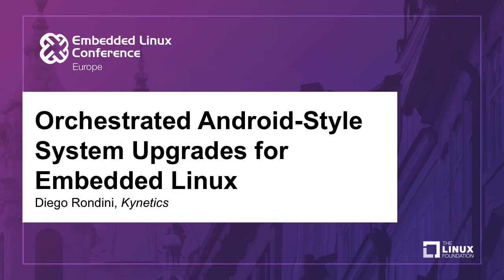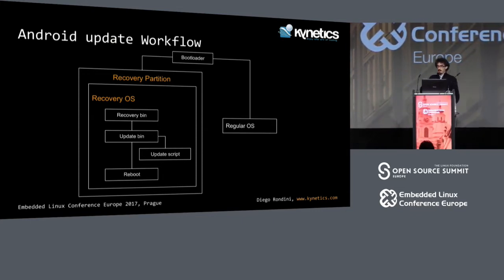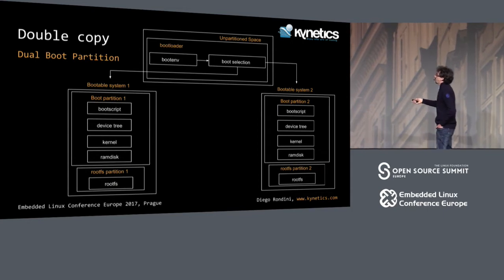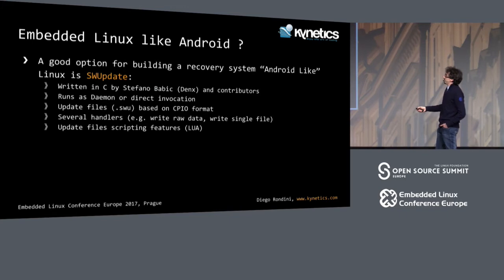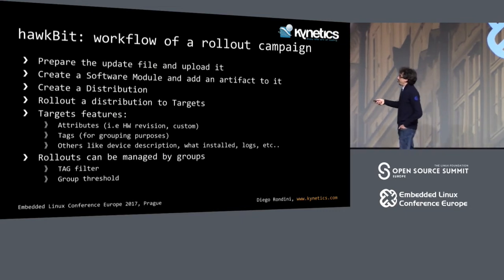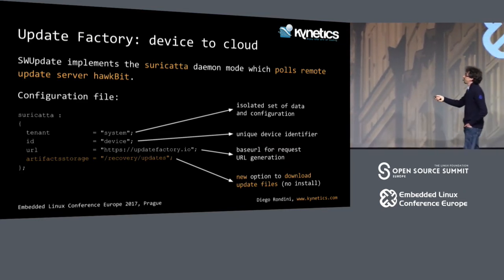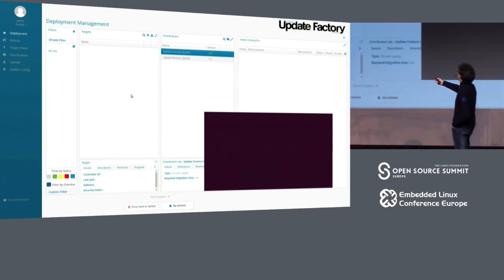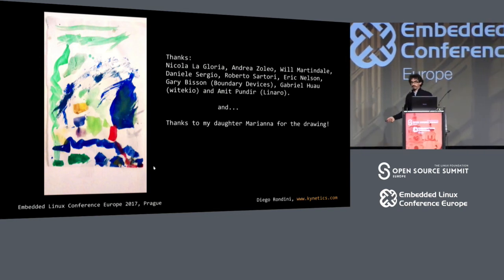Orchestrated Android-Style System Upgrades for Embedded Linux - Diego Rondini, Kynetics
While in Android mechanism, tools and procedures involved for system upgrades are established since the its inception, embedded Linux OS upgrades have been often based on custom software.

This talk will present a two phase Android-style approach implemented for OpenEmbedded distributions using widely adopted open source projects: the SWUpdate update framework and the Eclipse hawkBit software update management service for IoT. The approach illustrated shows the benefits of splitting the system upgrade process on the devices in two phases: a first, in the regular OS, about the communication with the cloud (device registration, update notification, artifacts download) and a second, in a single purpose recovery OS, just focussed on the installation of the update.

Presentation will feature a demo of an orchestrated update rollout from a multi-tenant enabled remote update management service.

About Diego Rondini
Diego Rondini has been working for several years on embedded software, with particular focus on tailored embedded OSes based on either Android or “pure” Linux making use of the Yocto Project. He has been responsible in Kynetics of several ARM board ports to Android and Linux, including one of the first Android based smartwatches, presented at ARM TechCon 2011, and the first Wearable Reference Platform, presented at CES 2014. Linux enthusiast and avid user since his high school days, he gave several presentations and divulgative talks about Linux internals and distributions while President of the local LUG. While still contributing to several OpenEmbedded layers, from the core to the board specific ones, he is now focusing on embedded IoT updates for microprocessor based boards at the Kynetics office located in Padua, Italy.